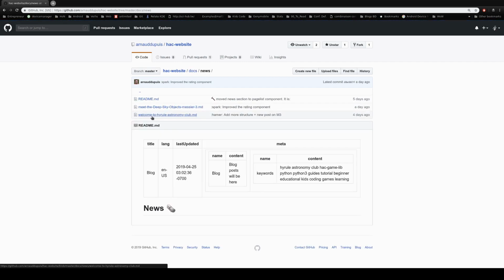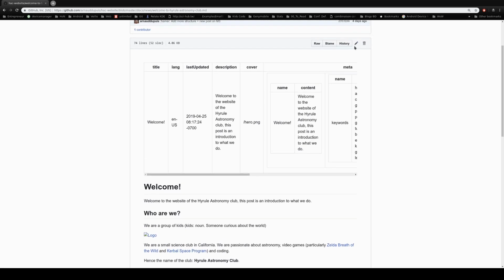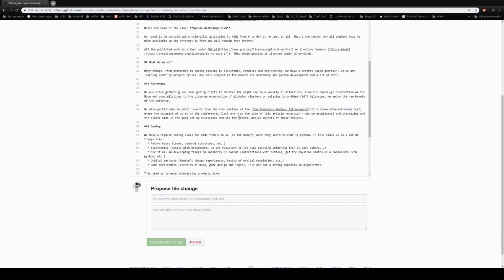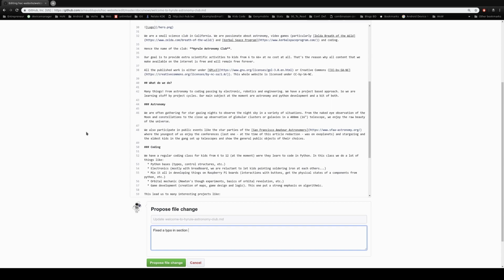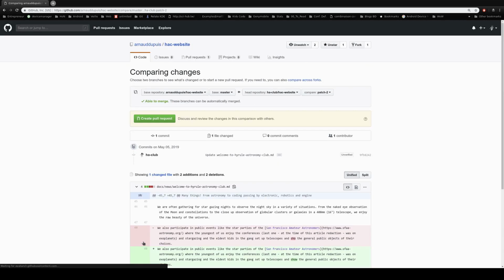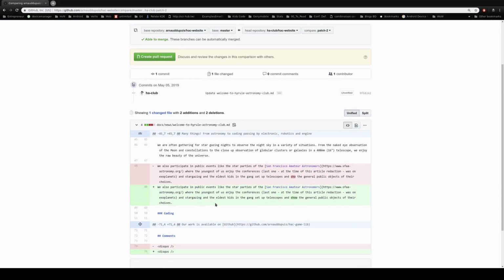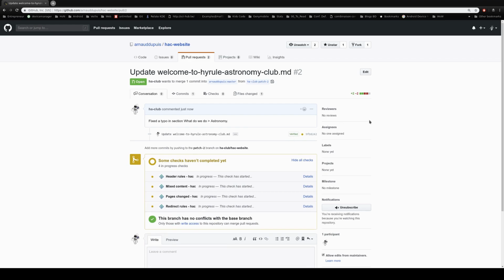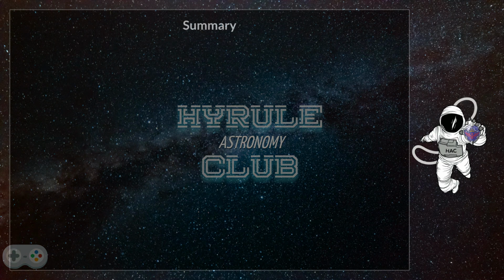Misc. Howto to make a pull request on Github to contribute to the website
In this video we are covering Github pull requests and we apply it to website contributions.